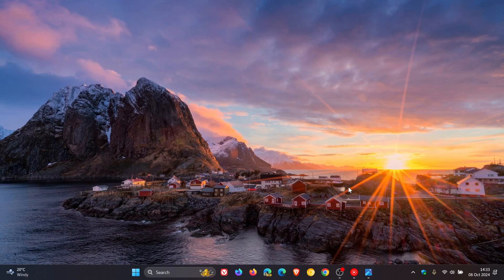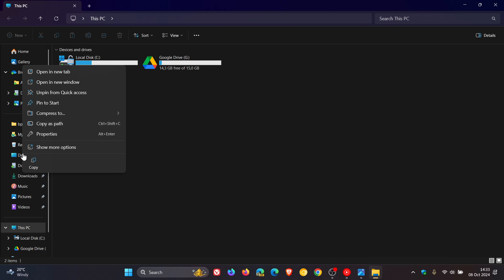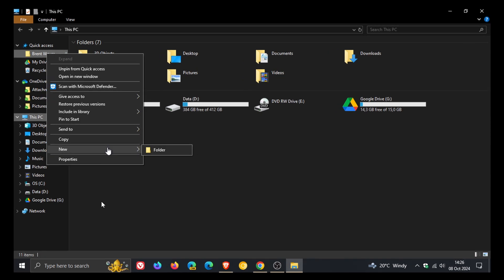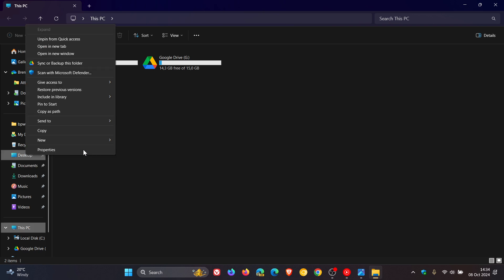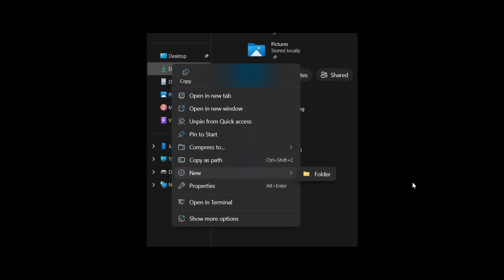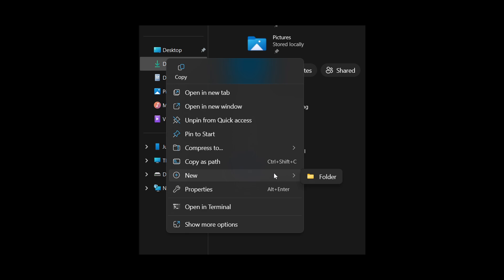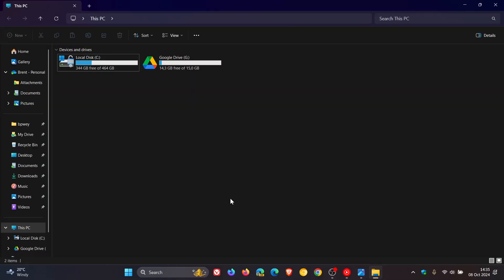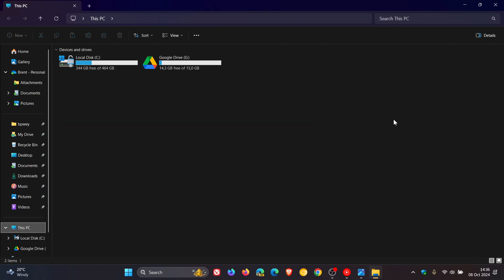Windows 11 Will Soon Restore a Classic Windows 10 File Explorer Setting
Present in the Canary, Dev and Beta channels as a hidden feature, modern context menus will soon show the "New" entry when right clicking a folder in the navigation pane, previously only present in the older menu.